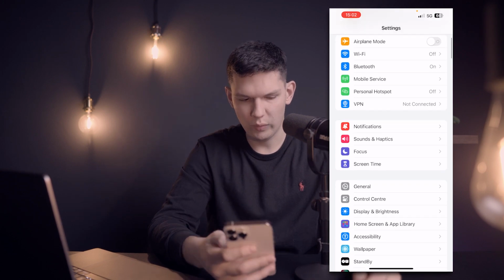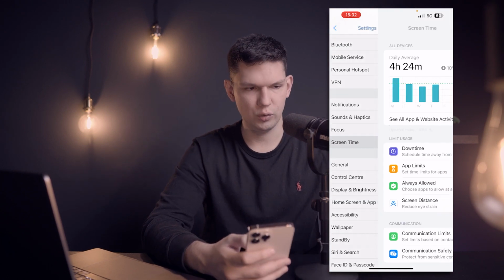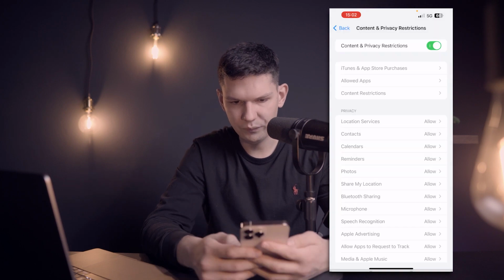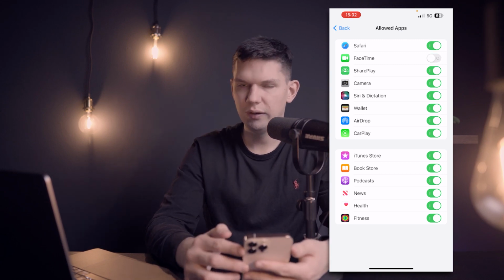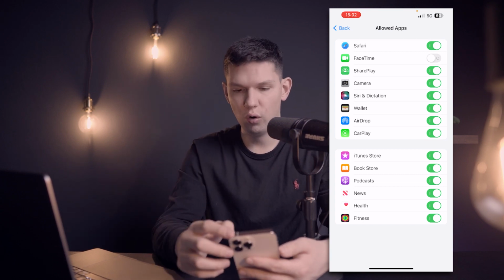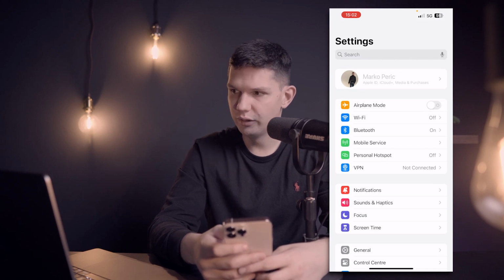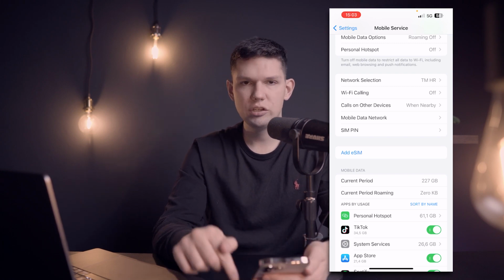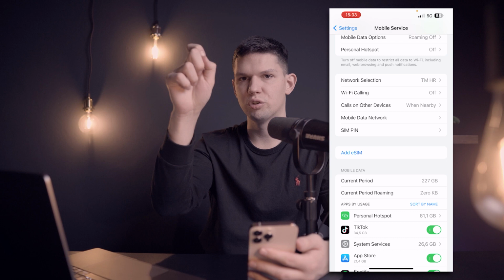How To block Outgoing Calls On ANY iPhone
Learn exactly How To block Outgoing Calls On ANY iPhone